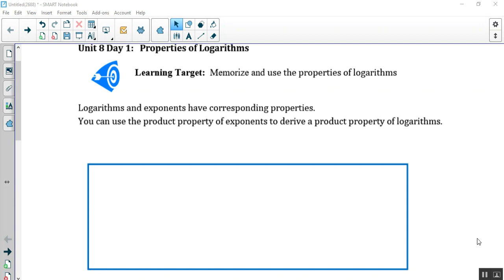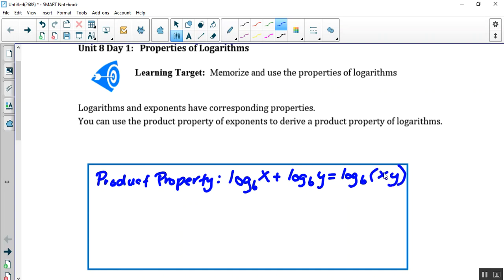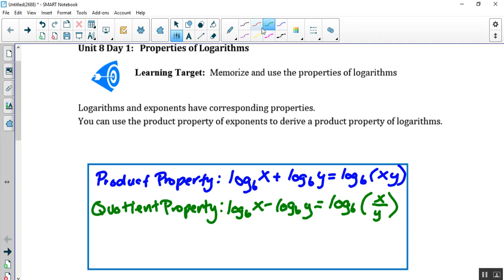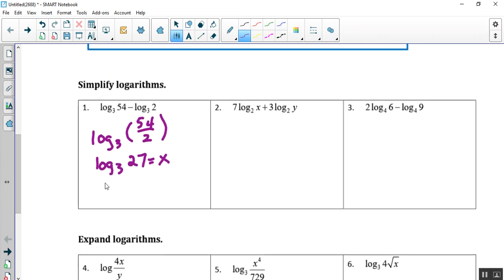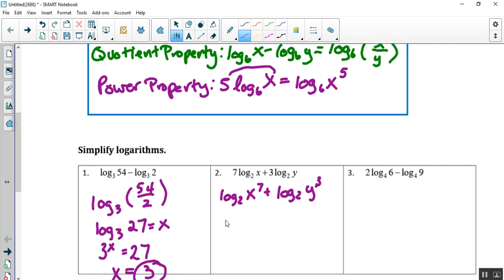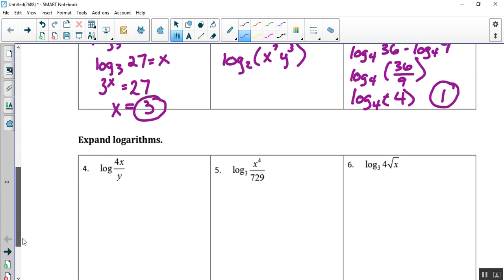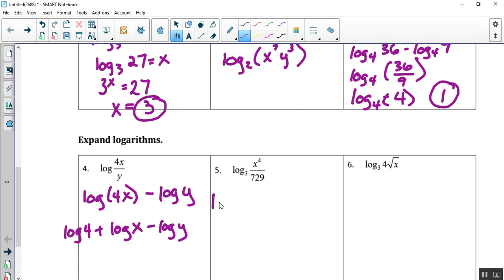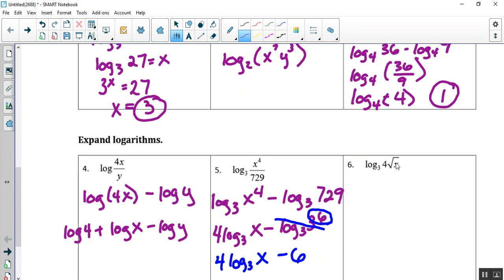PC U8 Day 1 Properties of Logs Notes page 1